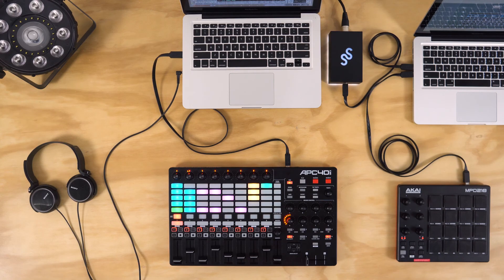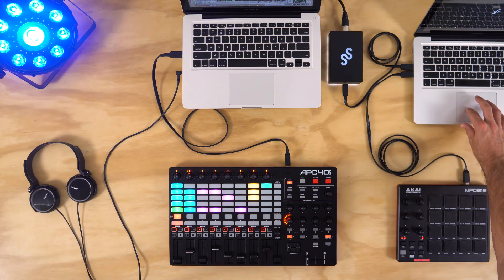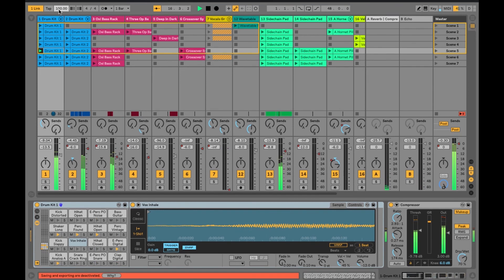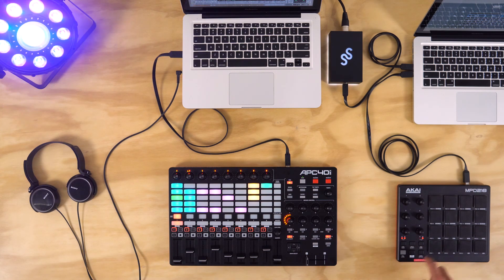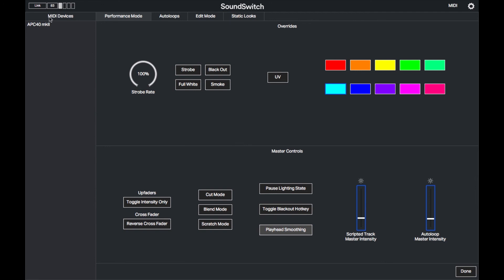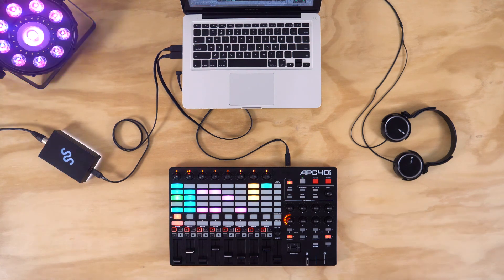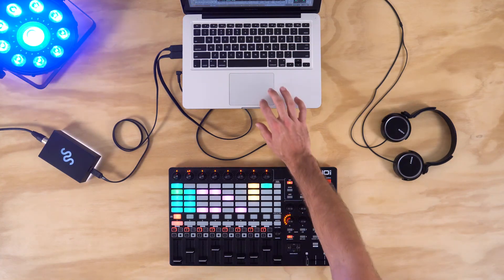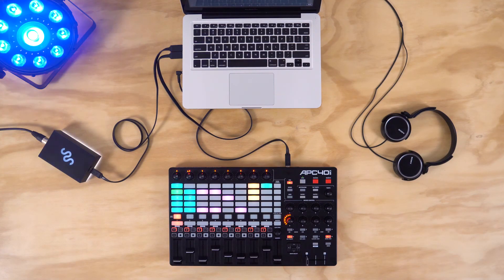SoundSwitch x Ableton LINK x Ableton Live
How to connect SoundSwitch with Ableton Live using Ableton Link.